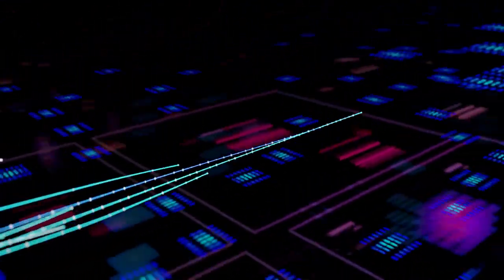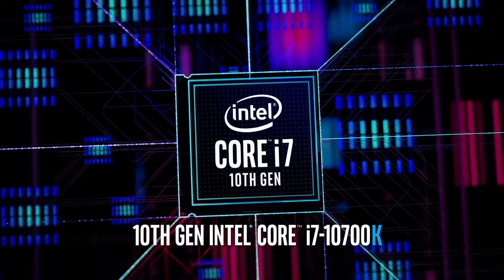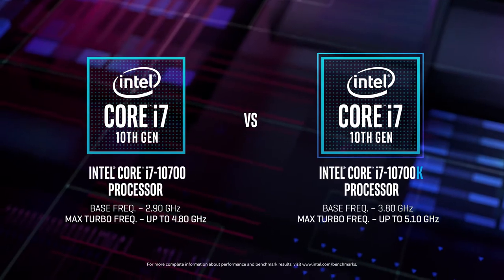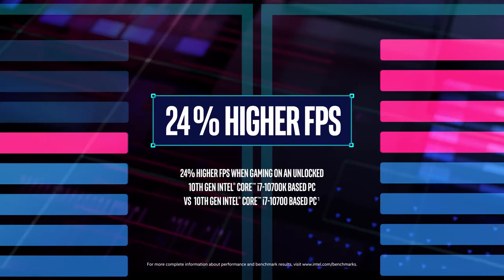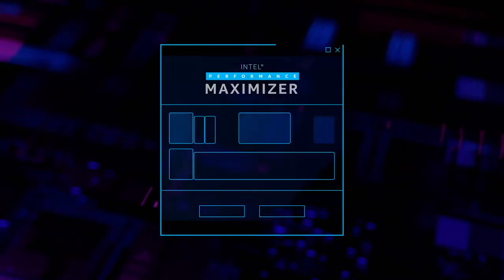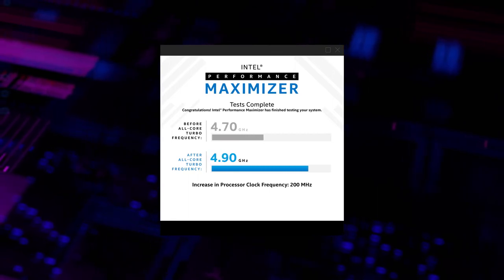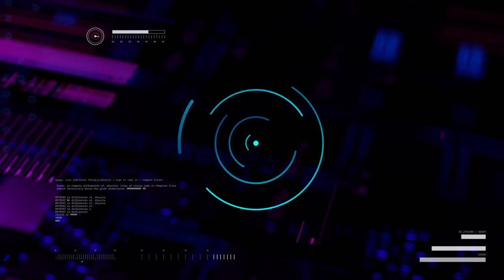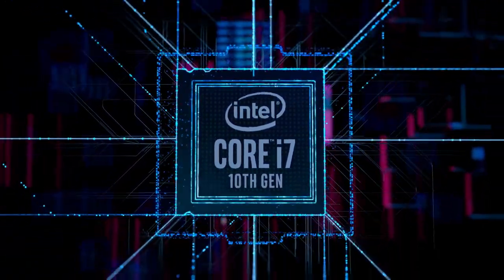Intel Core i7-10700K Desktop Processor 8 Cores up to 5.1 GHz Unlocked LGA1200